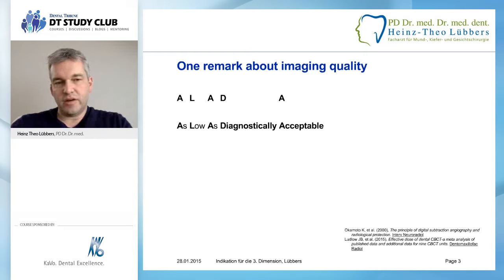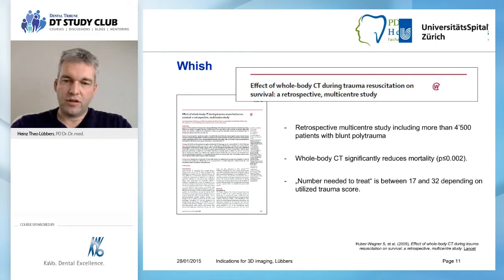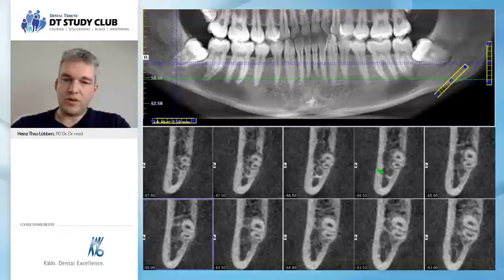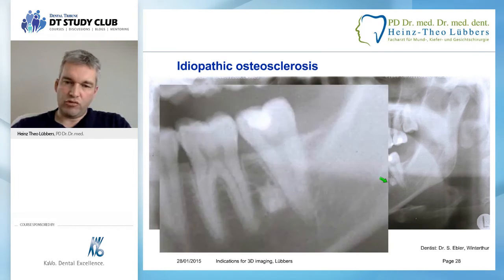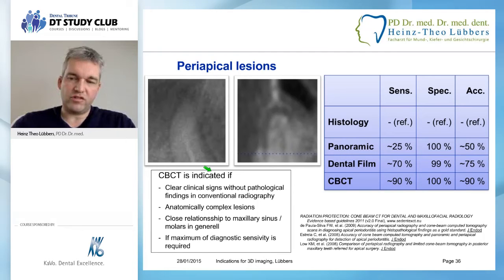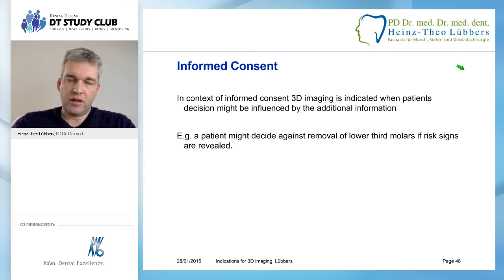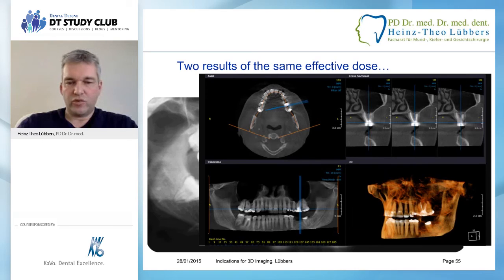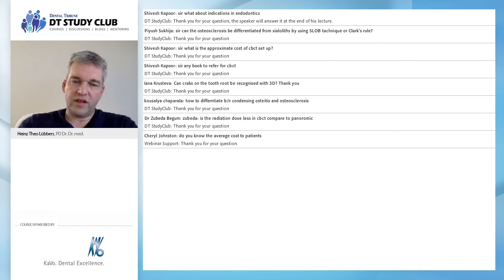Indication for the 3rd dimension. Webinar with PD Dr. Dr. med. Heinz Theo Luebbers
CBCT's range of applications beyond implantology